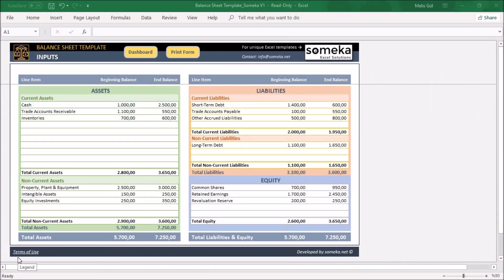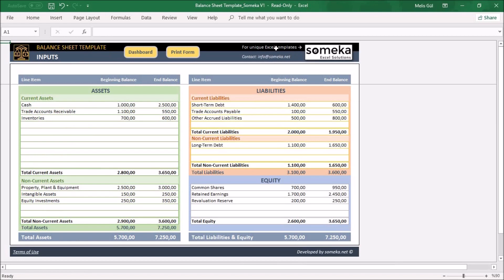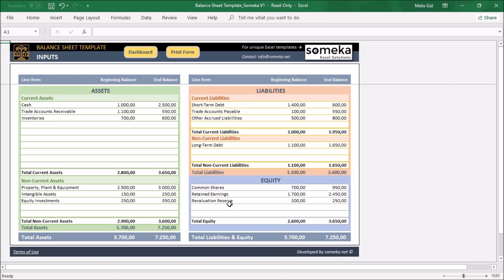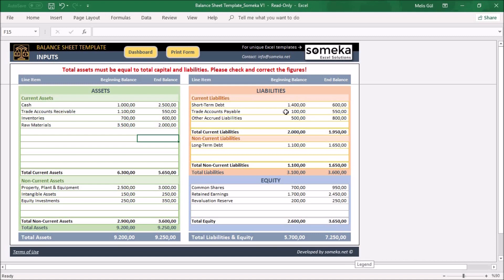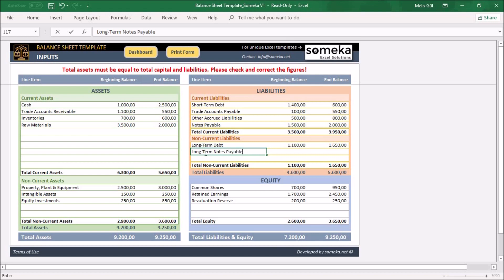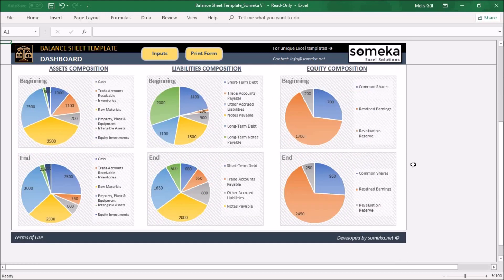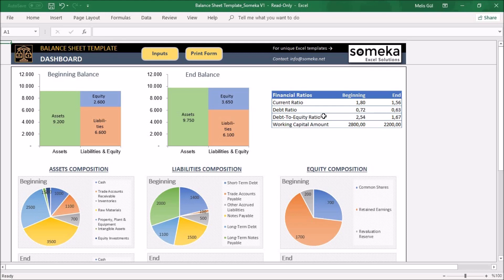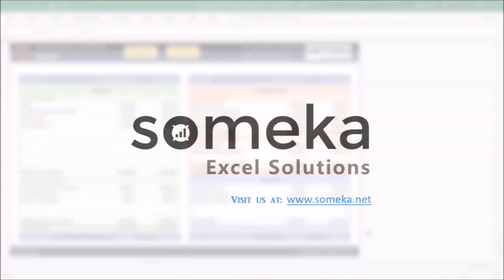Balance Sheet Template | How to Create Balance Sheet in Excel!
This Balance Sheet Template provides a framwork which you can easily prepare a balance sheet report, analyze assets’ and liabilities’ structure, and calculate basic financial ratios of your company.

➤ Input information about your assets, liabilities, and equity.

     - Assets section contains those valuable things the company owns, and which can be used to generate cash flows, by either selling them directly or using them to produce other assets or to reduce expenses.
     - Current assets are those you expect to realize during the next 12 months.
     - Non-current assets are those you expect to hold for more than 12 months from the date of the balance sheet.
     - Liabilities are money amounts that the company owes, either legally or constructively, to other persons. While assets contribute to shareholder value, liabilities do exactly opposite.
     - Current liabilities are those you expect to settle or pay during the next 12 months.
     - Non-current liabilities are those you expect to exist for more than 12 months from the date of the balance sheet.
     - Equity is a residual part of the assets’ value that belongs to the company shareholders, after deducting total liabilities from the aggregate value of its assets.

➤ Dashboard visualizes your financial information and provides a calculation of basic financial ratios such as:

     - Current Ratio
     - Debt Ratio
     - Debt-To-Equity Ratio
     - Working Capital Amount

➤ Print Form auto-generated form you can create a consolidated report and email to your bank in just a few seconds.

BALANCE SHEET TEMPLATE FEATURES SUMMARY:
# Easy-to-use Accounting Balance Sheet Template
# Dashboard with charts
# Print Form feature